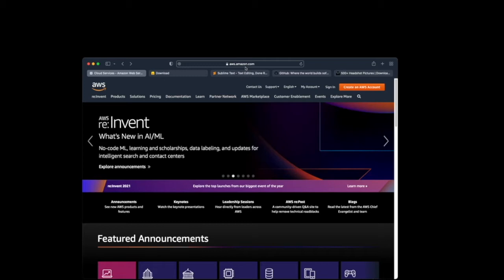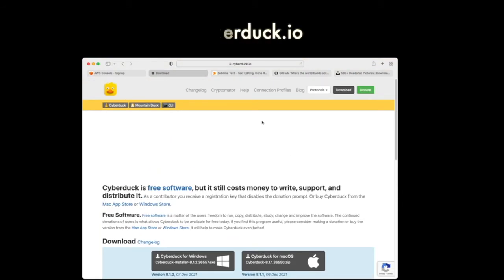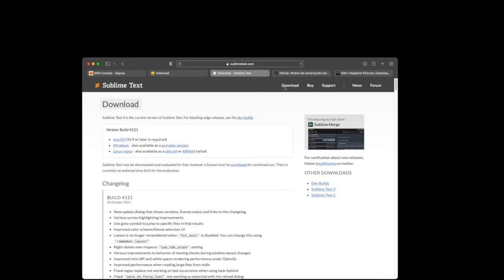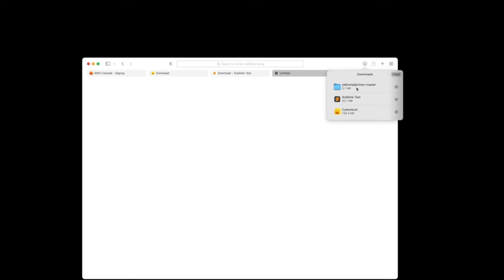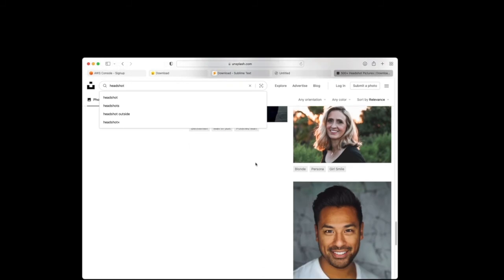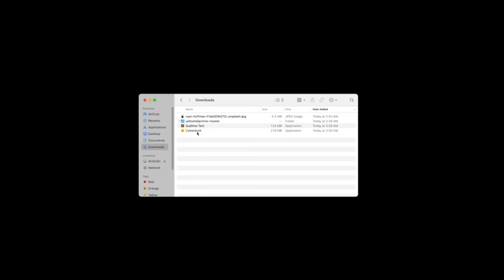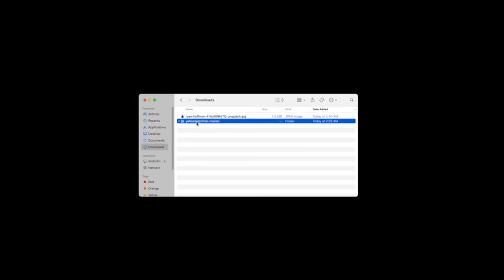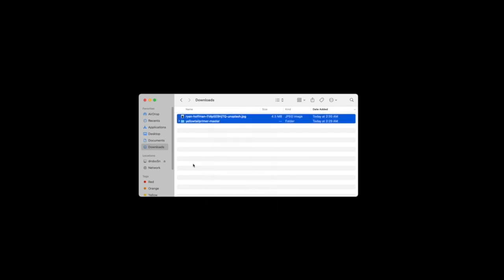Workshop Prep Course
You’ll need to come with a good attitude and an open mind. IT topics can sometimes be frustrating and will take an investment to understand the concepts in this industry. With that requirement met, follow these steps to prepare for this workshop.

Follow us for more videos about working in the Linux and AWS industry.

Check us out at: yellowtail.tech